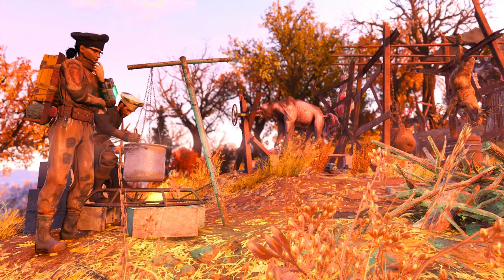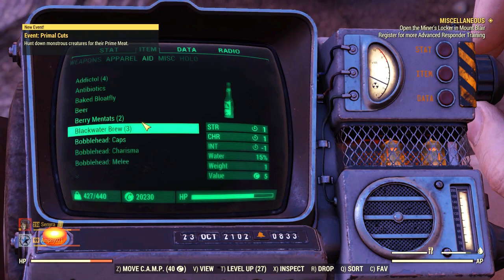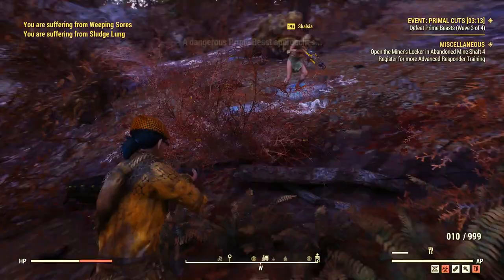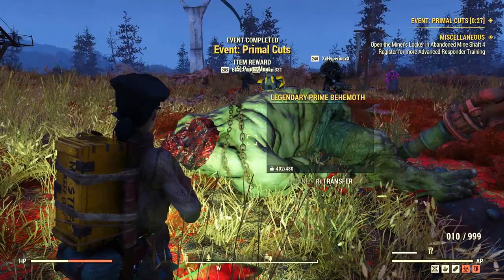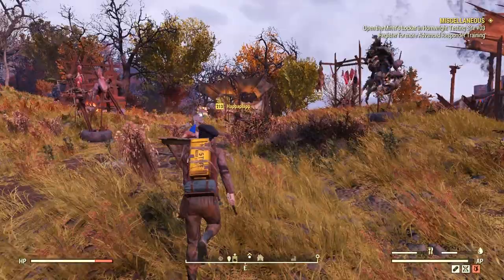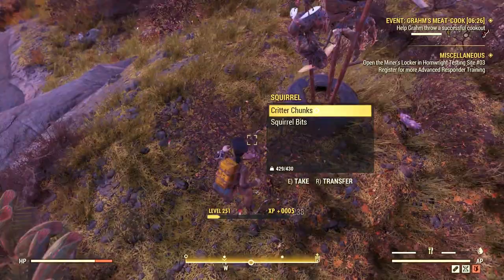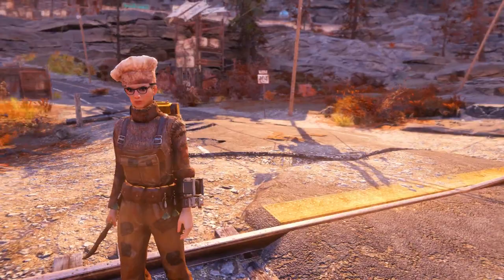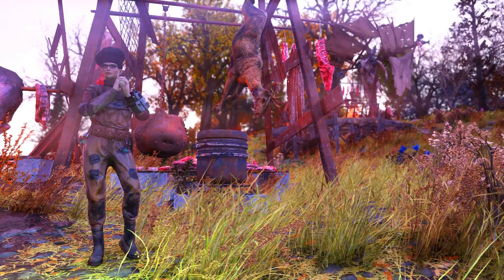Fallout 76 - Meat Week: Everything You Need to Know! - Primal Cuts + Grahms Meat-Cook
It's meat week in Fallout 76 with Patch 11.5! The two seasonal events are now live with plenty of challenges and rewards for you. Enjoy Primal Cuts in five fixed spots across different regions in Appalachia. Farm enough prime meat and then head to the Grahms Meat-Cook event to accomplish several sub-task and fill up the meter bar. Kill critters and deliver critter chucks, deliver greens and wood or clean rotten leftovers. You can also play the barrels or cook meat passively. You can earn scrip, caps and many other rewards, such as the Grillmaster Hat, the Bloody Chef Hat, and the melee plan for Meat Clevers.